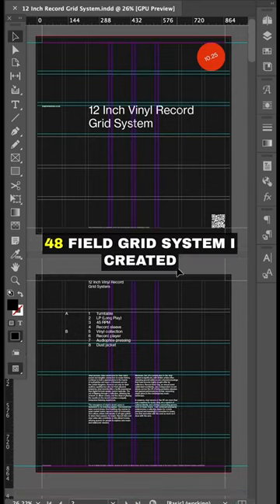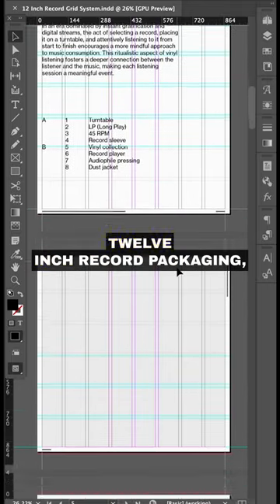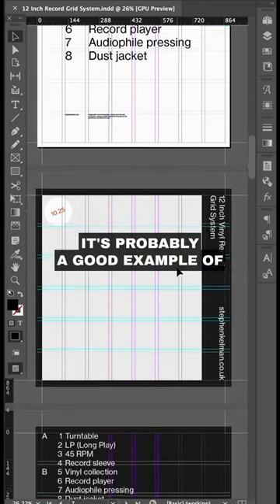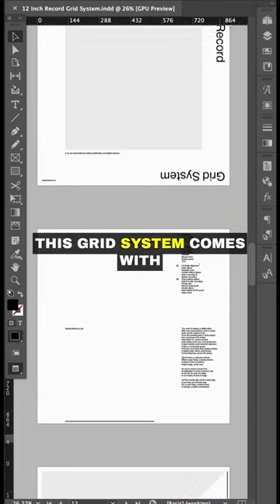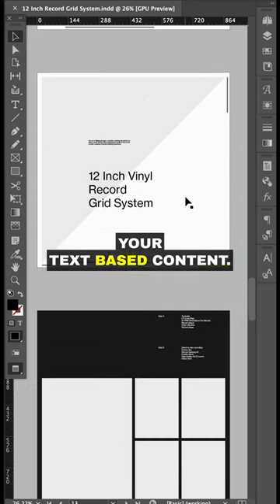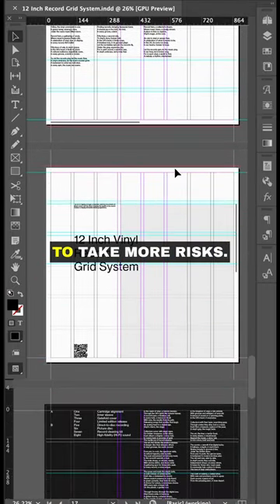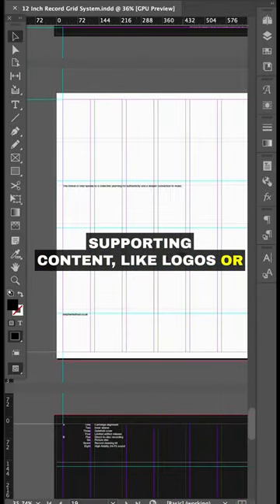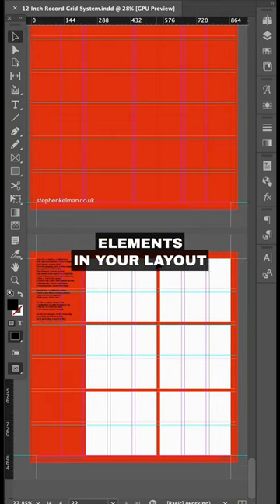InDesign – Album Cover Grid System Design for Record Sleeve Art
Vinyl record sleeve cover packaging template designed for Adobe InDesign. Suitable for 12-inch records. The minimal, Swiss-style design and typography will suit numerous genres of music. The grid system and style sheets make it simple to update your album artwork. Includes sample layouts for ideas and inspiration.